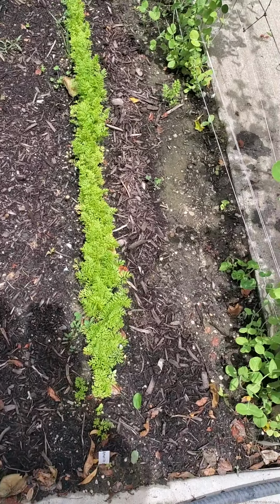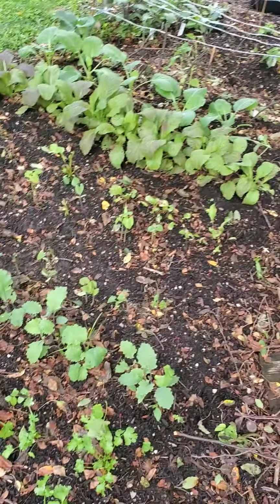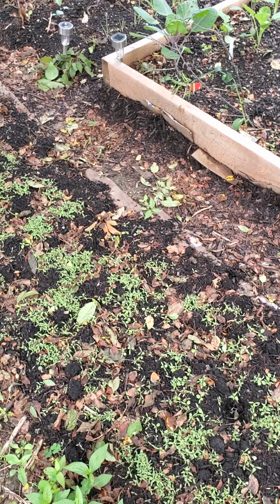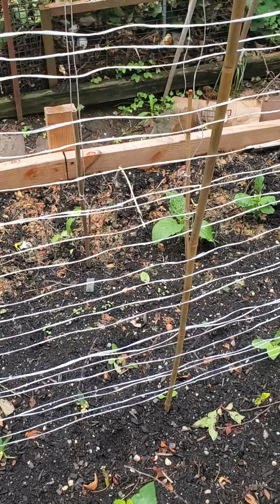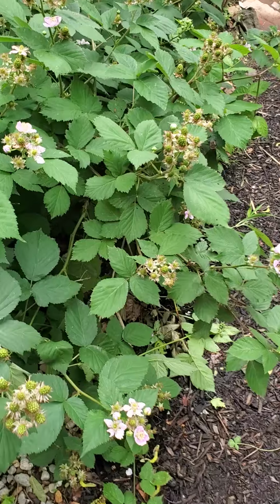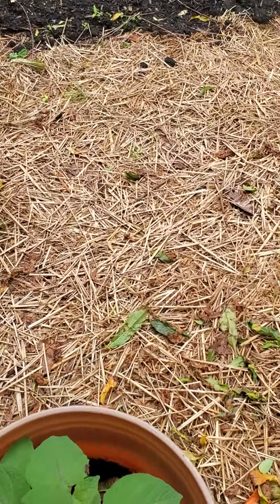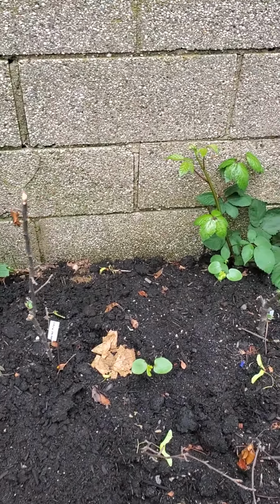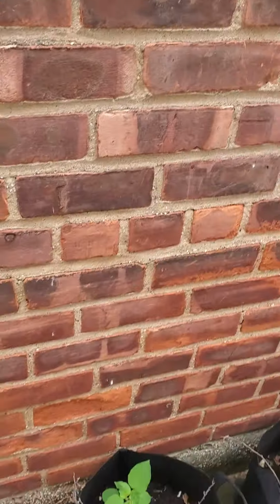yokai garden tour May 31 2021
after cold things are looking good 👍